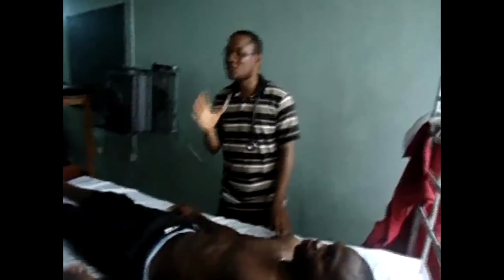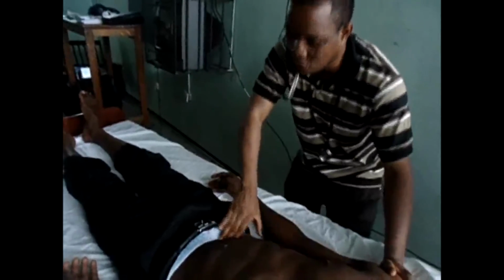Abdominal exam the Nigerian way part 3